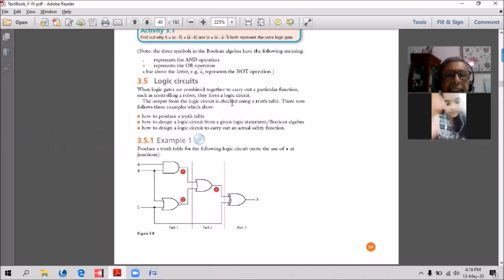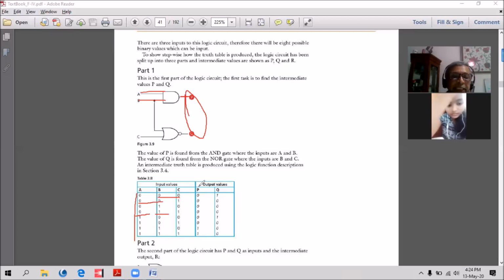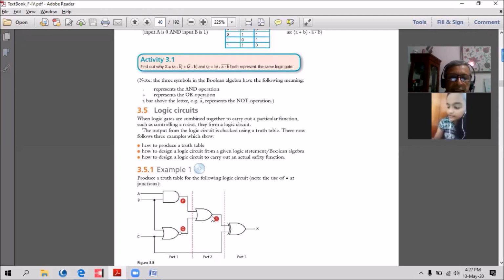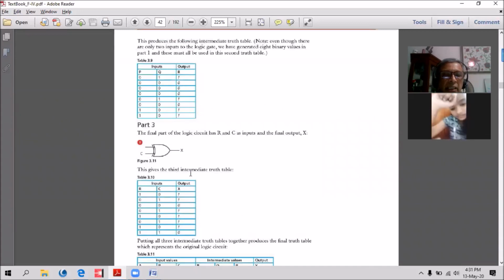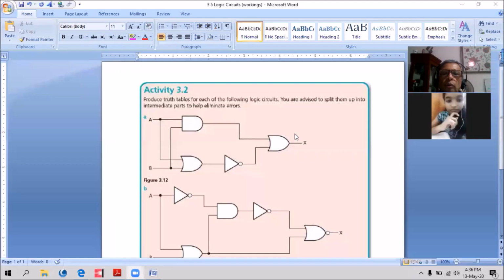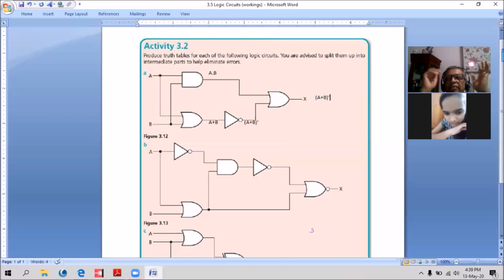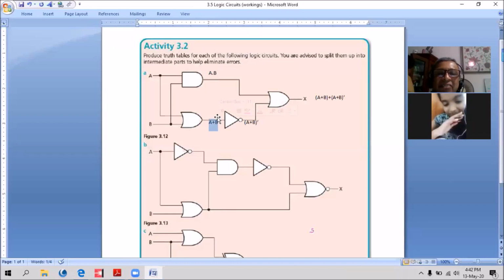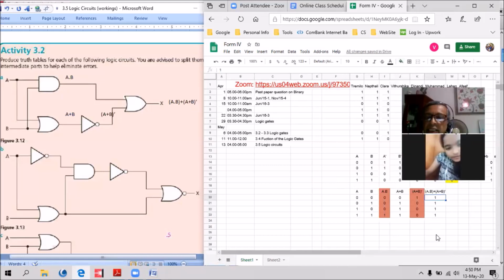Grade 9 Computer Science Online Class 2020-05-13